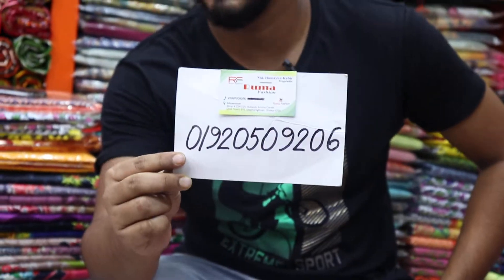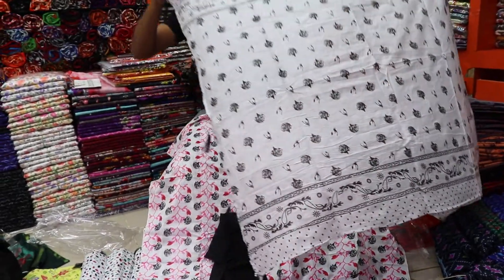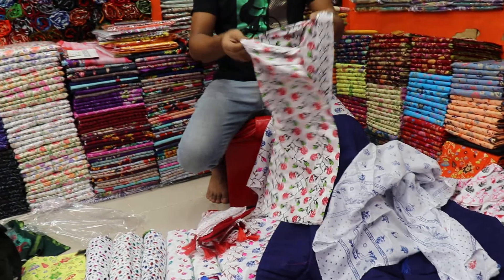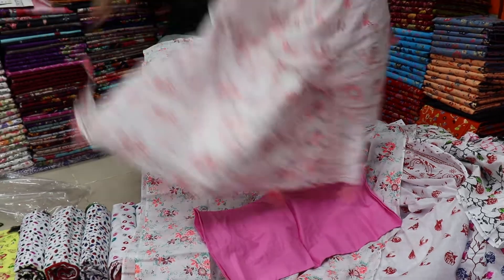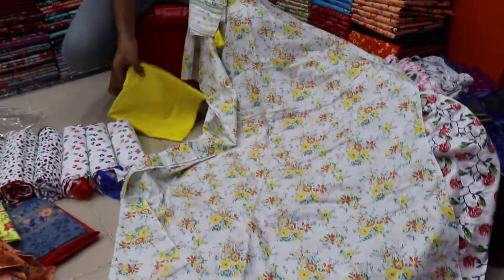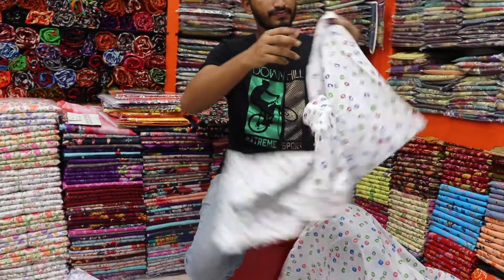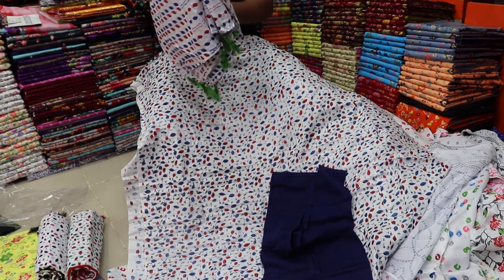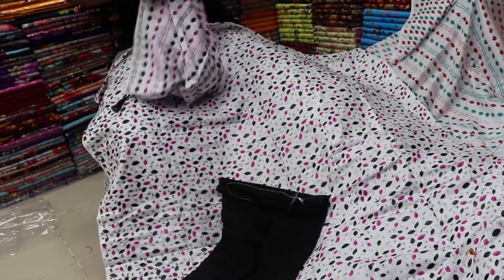পাইকারি দোকান হতে টারশেল করা স্কিন প্রিন্ট থ্রী পিস কালেকশন || Wholesale price skin print 3 pics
পাইকারি দোকান হতে টারশেল করা স্কিন প্রিন্ট থ্রী পিস কালেকশন || Wholesale price skin print 3 pics collection